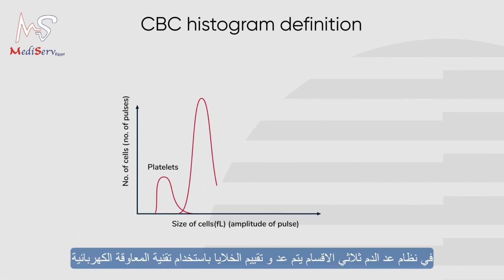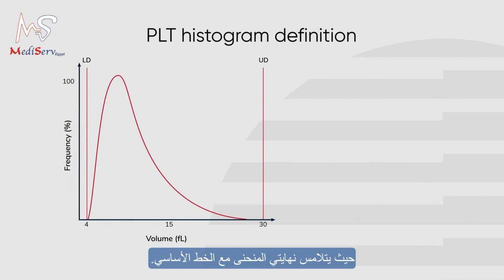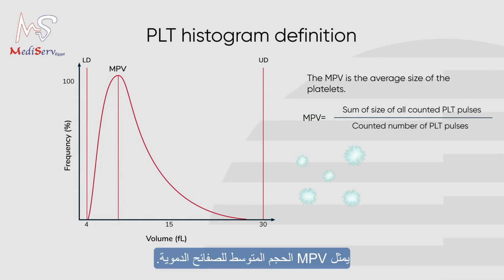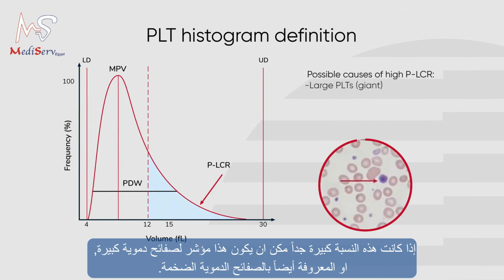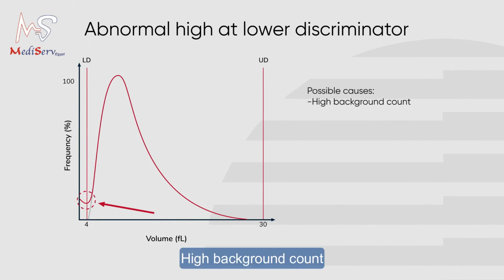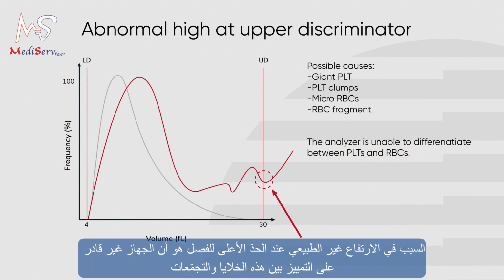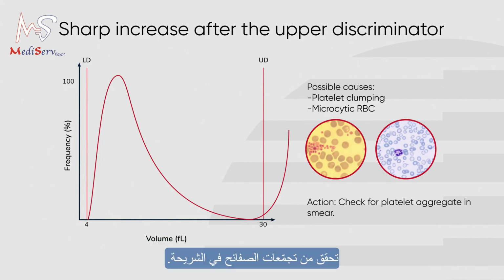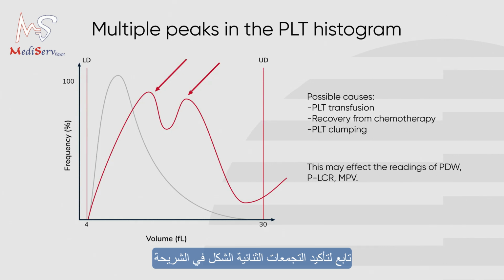Reading the curve of PLT in CBC Analysis - Arabic subtitles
Platelet count, histogram analysis, and interpretation of abnormalities in thrombocytosis & thrombocytopenia.